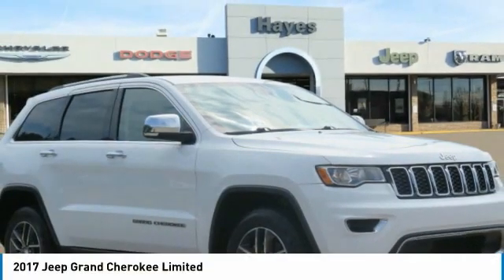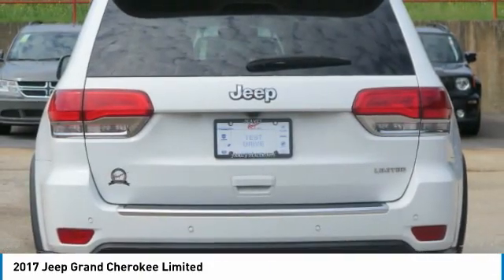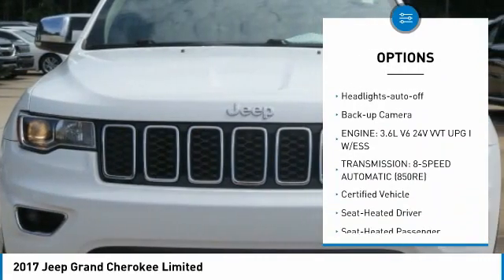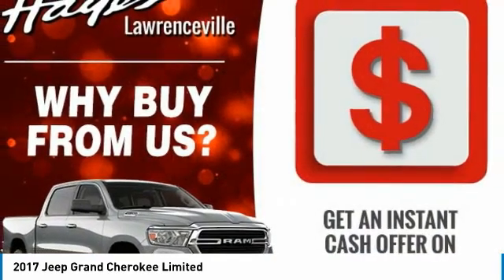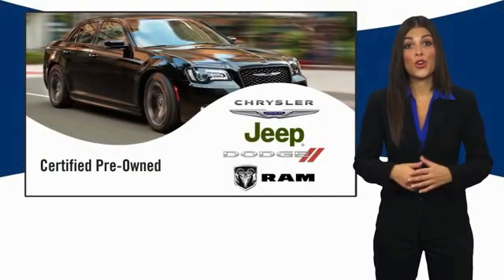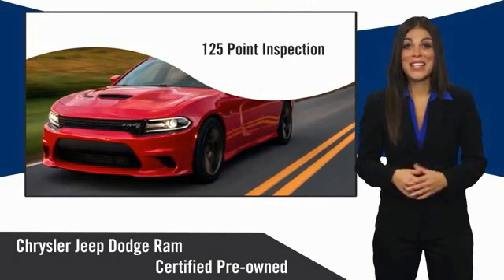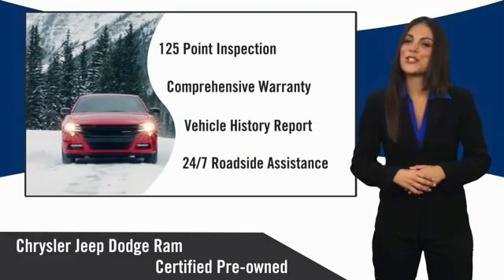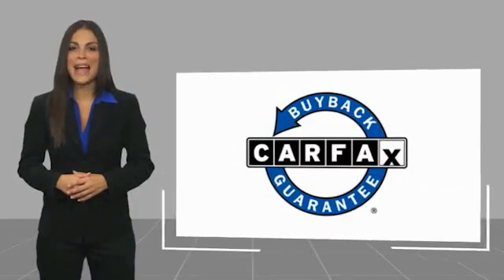2017 Jeep Grand Cherokee Lawrenceville GA 18943A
2017 Jeep Grand Cherokee Limited

2017 Jeep Grand Cherokee Limited 3.6L V6 24V VVT 8-Speed Automatic RWDbrbrQuick Order Package 2BH. Certified. FCA US Certified Pre-Owned Details:brbr  * Transferable Warrantybr  * Vehicle Historybr  * Warranty Deductible: $100br  * Includes First Day Rental, Car Rental Allowance, and Trip Interruption Benefitsbr  * Limited Warranty: 3 Month/3,000 Mile (whichever comes first) after new car warranty expires or from certified purchase datebr  * Roadside Assistancebr  * 125 Point Inspectionbr  * Powertrain Limited Warranty: 84 Month/100,000 Mile (whichever comes first) from original in-service datebrbrbr19/26 City/Highway MPG CARFAX One-Owner.brbrAwards:br  * 2017 KBB.com 10 Most Awarded Brands